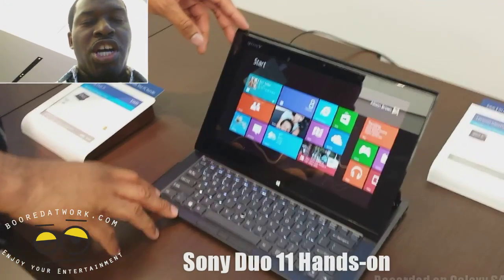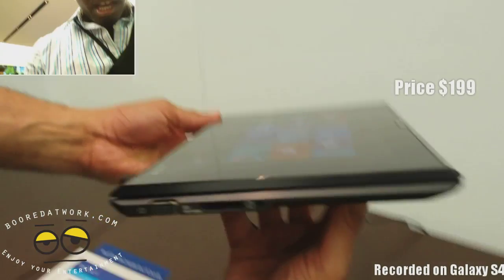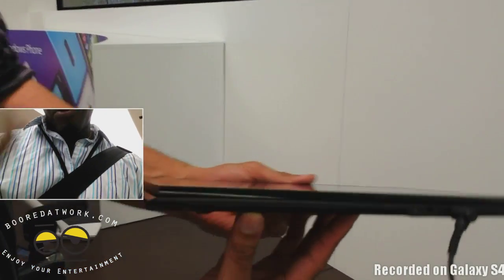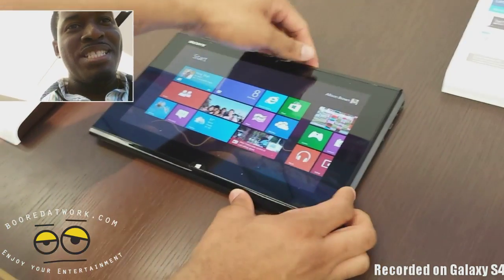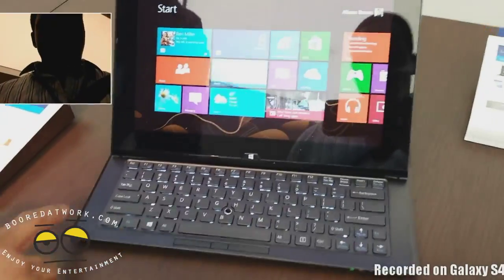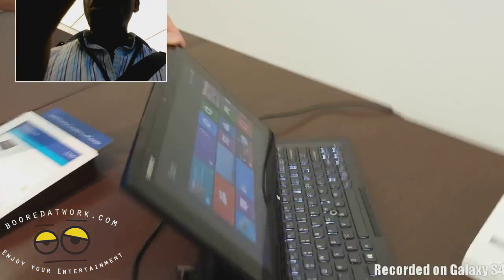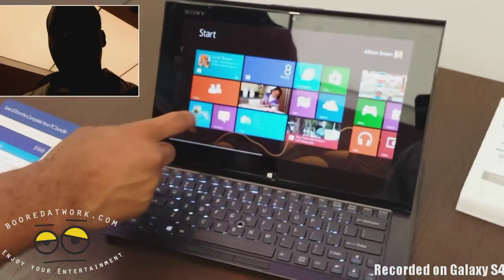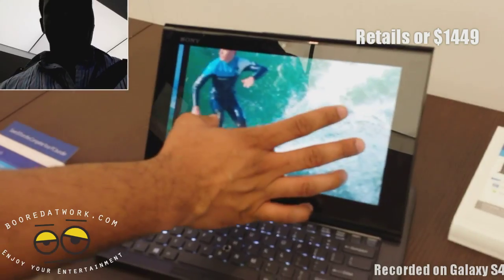Sony Viao Duo 11 Hands-on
VAIO Duo 11 puts touch and handwriting right at the heart of your Windows 8 computing experience. Write, sketch and interact with media and applications on the responsive, touch capable, super-bright Full HD OptiContrast Panel. A unique pressure-sensitive digitizer stylus gives the satisfying, expressive feel of handwriting directly on the touchscreen. Make notes, sketch diagrams or ring key points on your presentation with supple responses and imperceptible latency. Smart text recognition even lets you quickly convert handwritten notes to text for easy archiving and searches.

A choice of swappable pen tips lets you select between a firm or softer writing feel. With selected apps VAIOTM Duo 11 even recognizes when you're writing, cleverly ignoring the pressure of your palm on the touchscreen.

Sharing photos and videos is a pleasure on the super-bright 29.4cm (11.6") Full HD OptiContrast Panel*. Friends and family will enjoy detail-packed, high contrast pictures with a wide viewing angle -- even if you're outdoors in bright daylight.

Don't let your PC slow things down when you're in a hurry. Quick Boot gets you up and running in seconds. When you need a break, VAIO powers down into a deep energy-saving Sleep mode, keeping your documents safe. With RapidWake + Eco, everything's ready for instant wake-up, just as you left off.

Optional Sheet-type battery extends battery life, and also incorporates a handy digitizer stylus holder.

Despite its slim size, VAIO Duo 11 is ready for business with a full complement of ports and interfaces including Bluetooth Smart Ready, USB 3.0, HDMI, Ethernet and VGA video ports. You don't need extra dongles or adapters to hook up a projector or secondary screen: everything's on board.

There's a generous choice of apps to make the most of the unique touch experience offered by VAIO Duo 11.

Active Clip™ makes it easy to crop photos and graphics with no special image editing skills. Just draw roughly around the edge of your chosen picture with the digitizer stylus. Active Clip™ uses technology developed by Sony that automatically detects edges and cuts out the background. Then drop the cleanly-bordered image straight into documents or presentations.

'Note Anytime for VAIO' lets you make handwritten notes any time... just like using a real notebook. (NB: this application will be available by download after VAIOTM Duo 11 on-sale date).

There's also an add-in for PowerPoint that brings extra impact and interaction to your presentations. Use the digitizer stylus to highlight points as you talk and capture audience feedback.

VAIOTM Duo 11 also provides rich networked entertainment experiences.

Surf Slider™ design transforms full-function Ultrabook™ PC into tablet operating mode for on-the-go computing
Slim and light: weighs approximately 1.3kg and 17.85mm thin
29.4cm (11.6") wide view Full HD touchscreen
Comfortable and precise hand-writing experience with a digitizer stylus pen